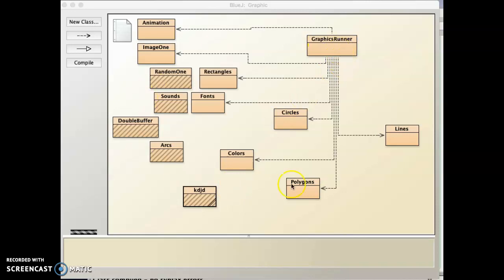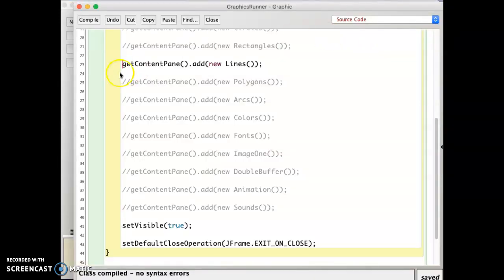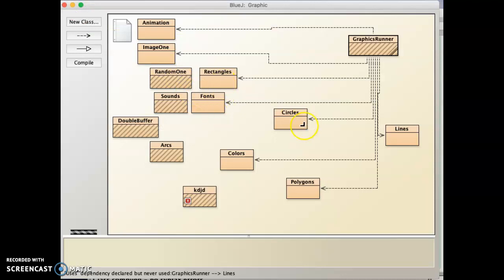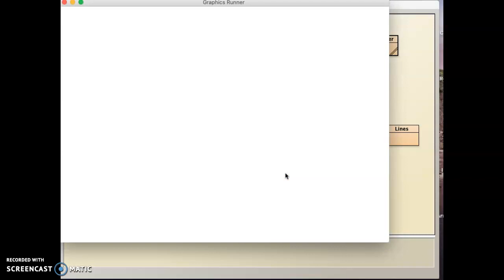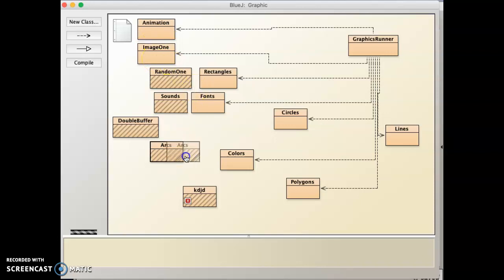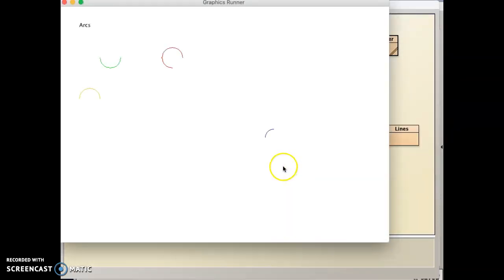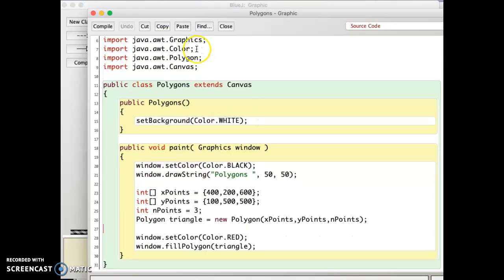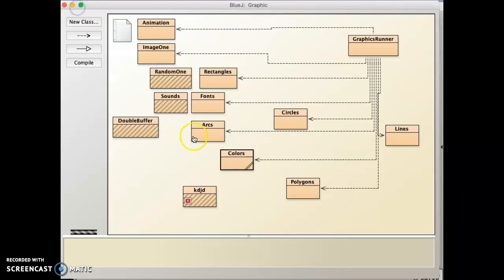Using the Graphics Files